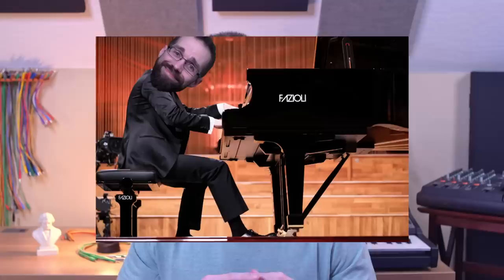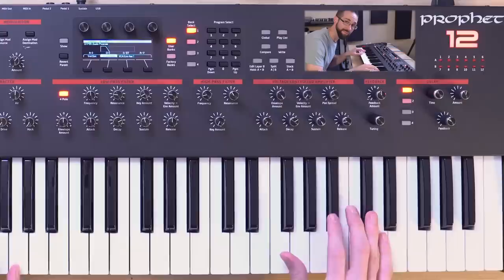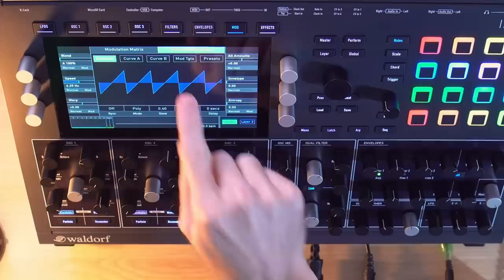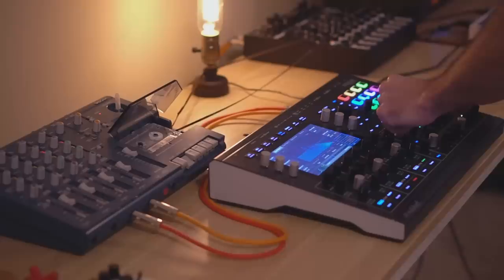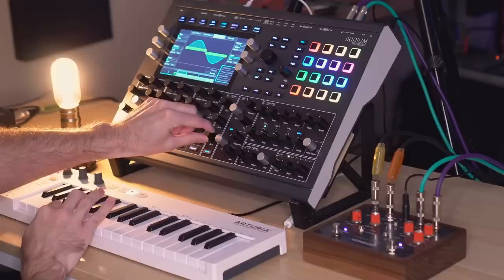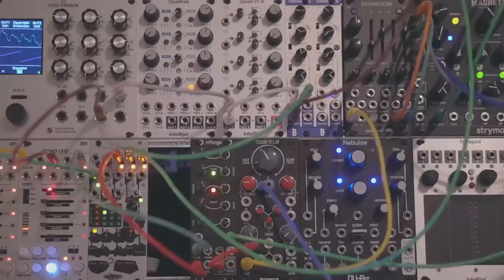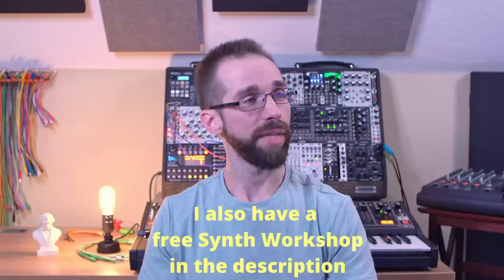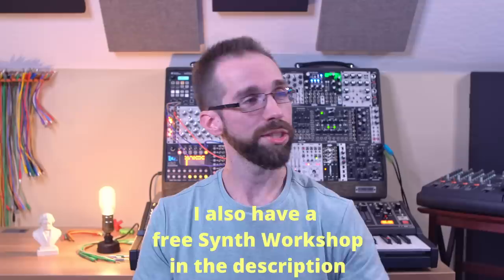Classical Musicians suck at Electronic Music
Ever seen a classical pianist sit down at a synth for the first time and play it like a piano? That was probably me. So, maybe I can explain why electronic music/production is a difficult thing for most classical musicians to approach...or maybe I can't. Let's find out.

Video Equipment and Stuff:
Main Camera
Other Camera
Wide Angle Lens
35mm Lens
SD Card
Camera Tripod
Synth Table
Quick Release Camera Mounts
Overhead Camera Arm
Overhead Tripod
Green Screen
Ring Light
Organizer Shelf
RGB Floor Lamp
Desk Chair
Mic Stands
Floor Edison Lamp